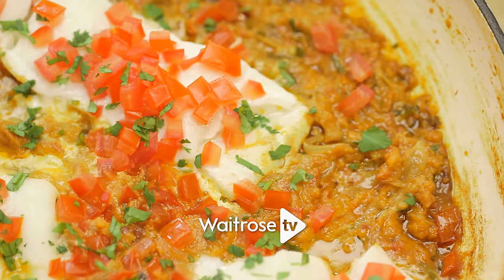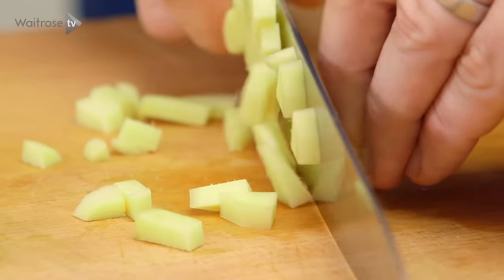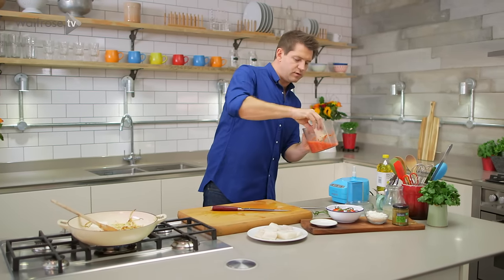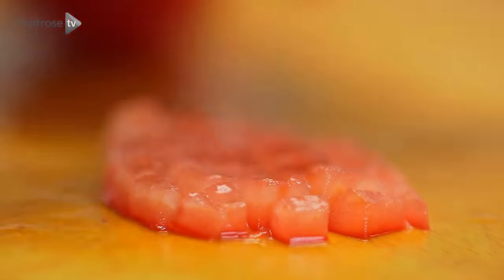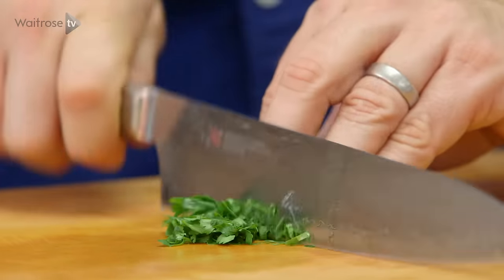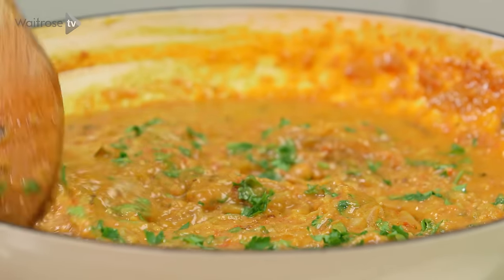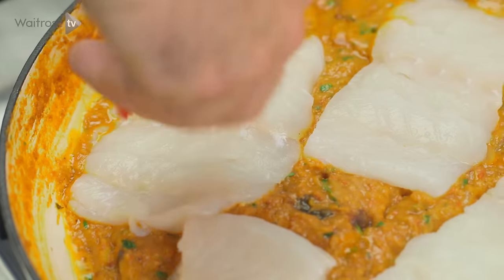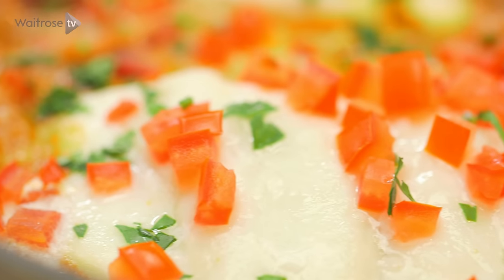Keralan Cod and Coconut Curry | Waitrose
With flavours of coconut, tamarind and coriander, this southern Indian fish curry makes a wonderful midweek meal. See the full recipe |